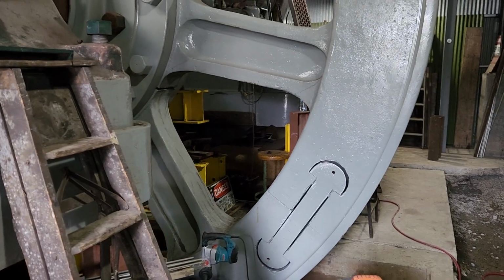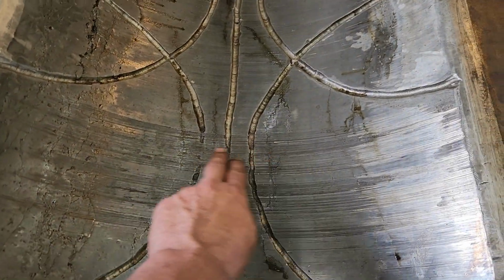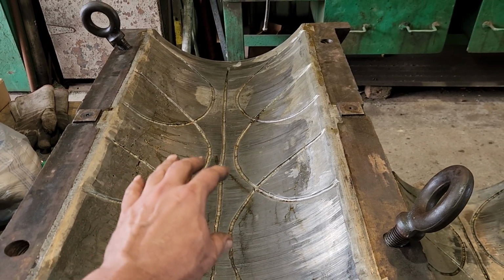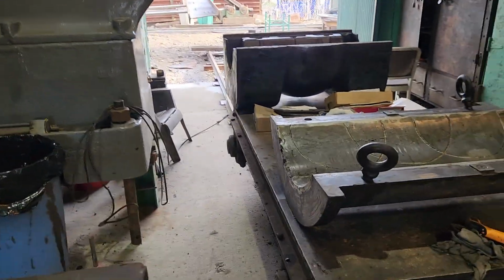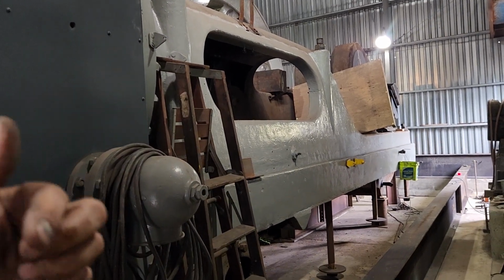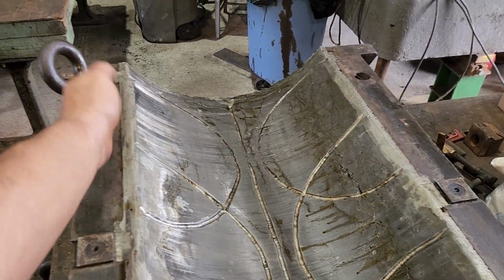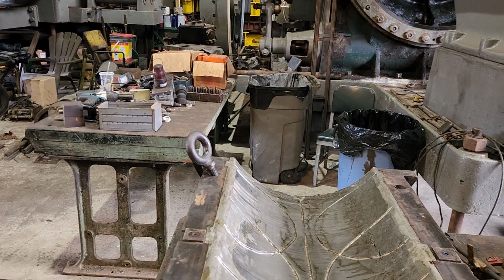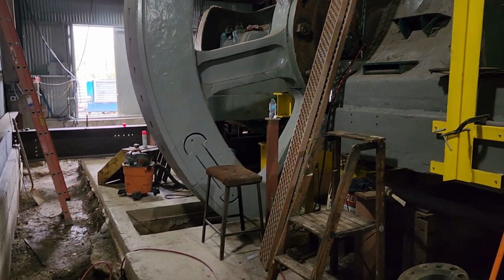Tod Engine Foundation Work Update and Main Bearing Shells April 22, 2025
Sign up for the Steam Locomotive Experiences at youngstownsteel.org